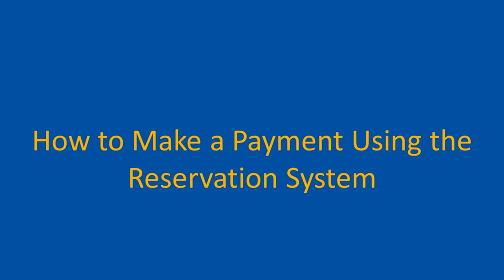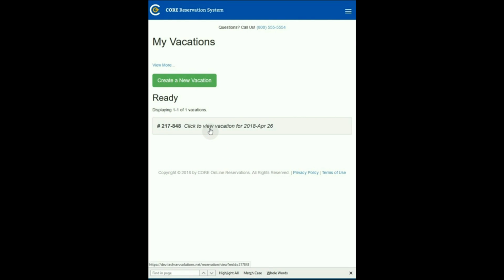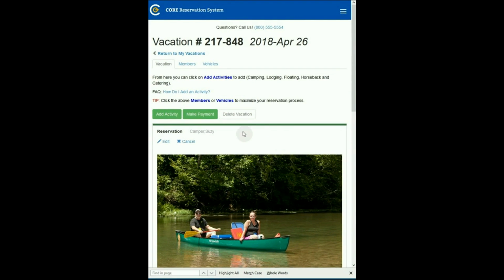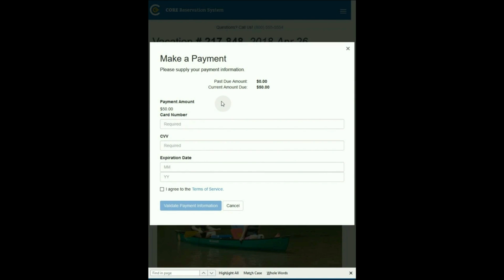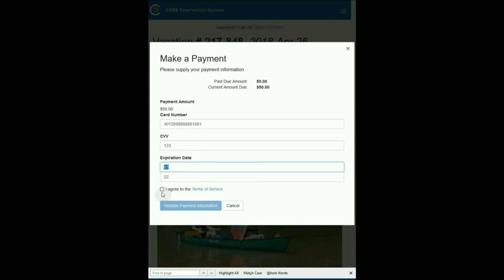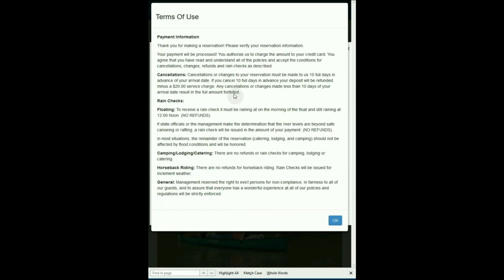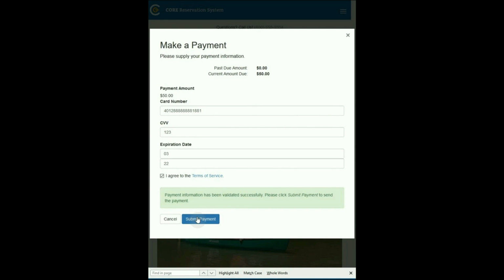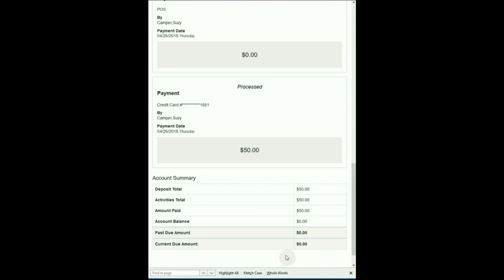How to Make a Payment